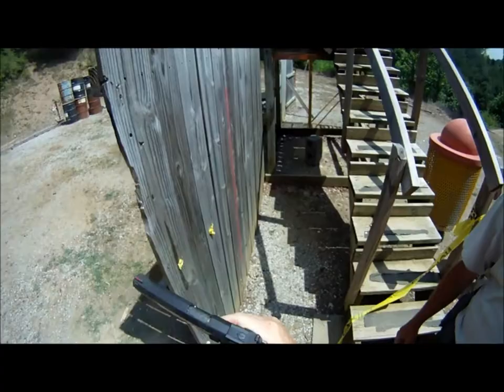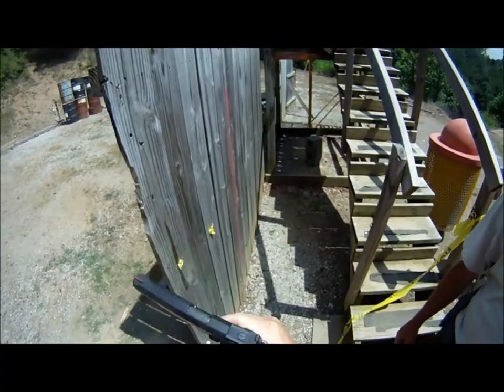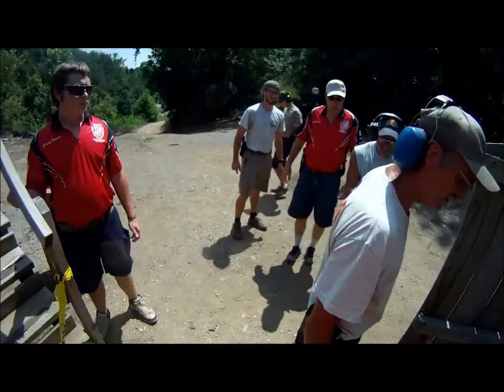Doc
IMPORTANT - Please watch in 1080p High Definition (click button on the bottum right of the video).
Doc - IDPA - Tac 2 - GoPro